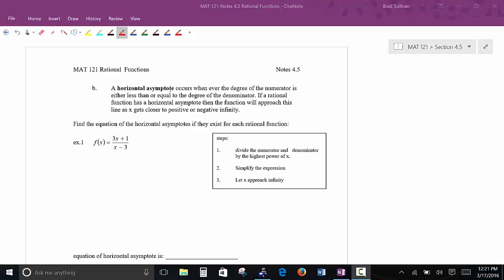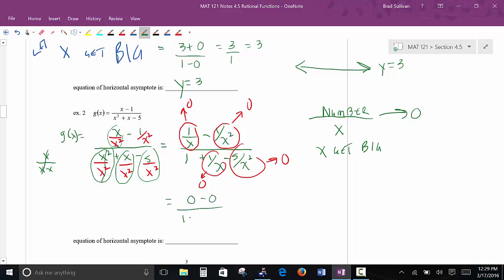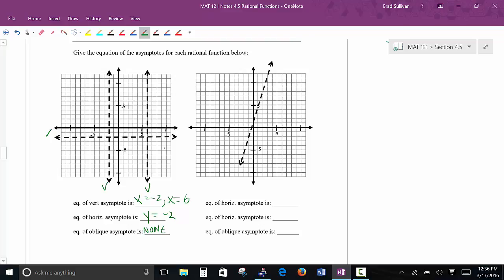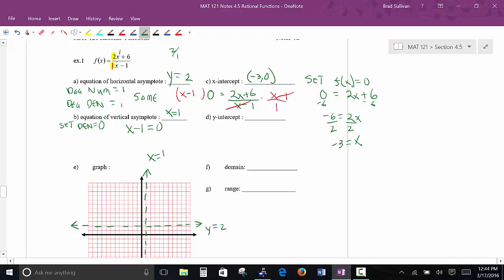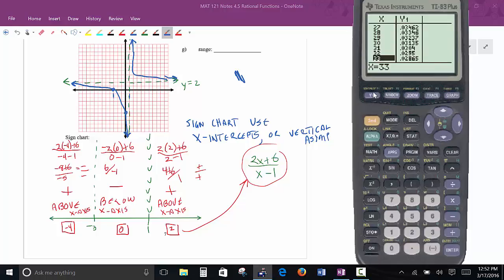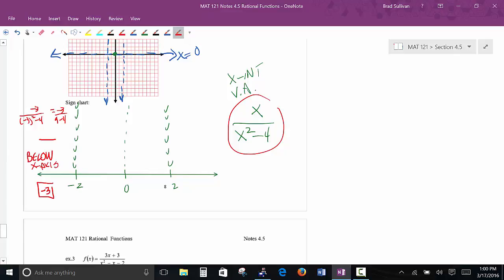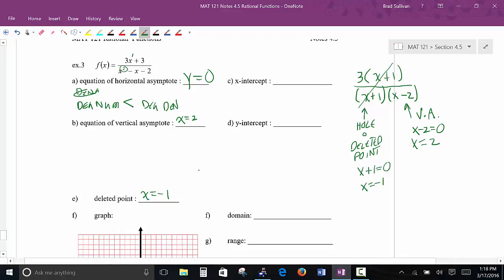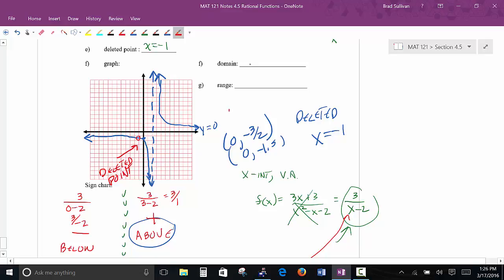MAT 121 Section 4.5 part 2 Rational Functions